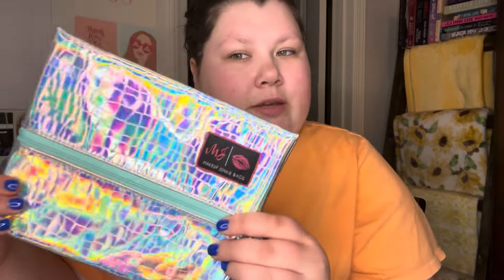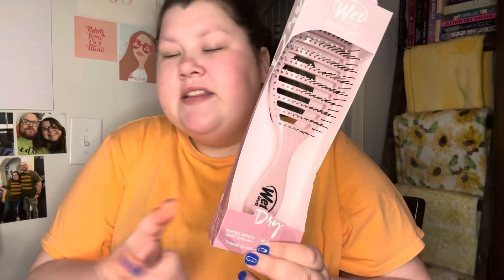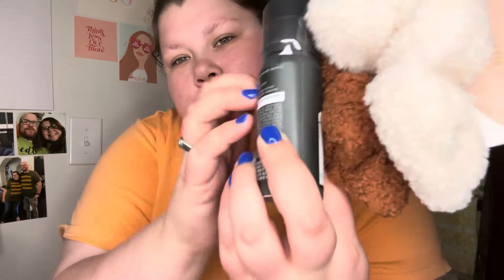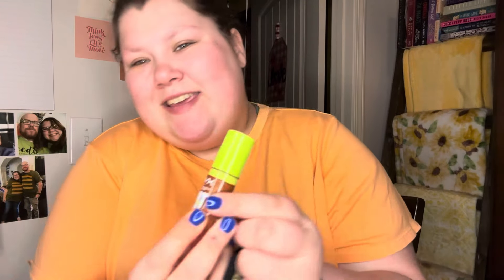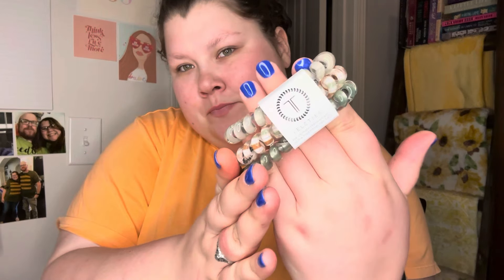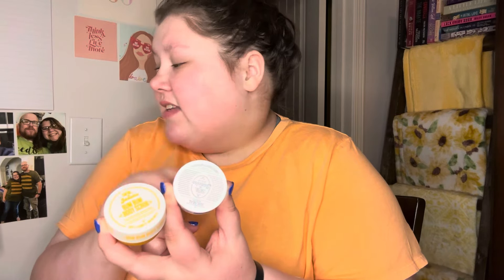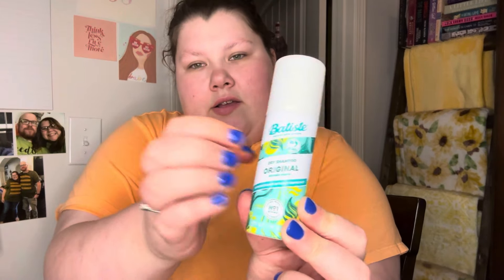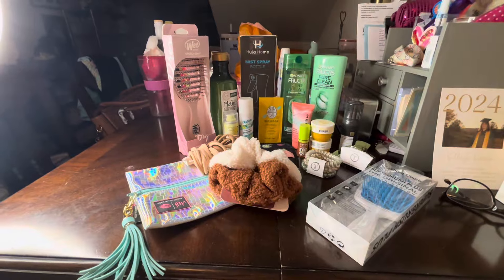Absolutely Abbie ASMR and Smileigh Rileigh ASMR GIVEAWAY 🪩🩷🍀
1) comment your favorite video we’ve done and why!
2) tag your favorite other creator on YouTube!

(This part only counts one time, you can have as many bonus entries as you want!)

Bonus entry: tag a friend if you want!
Bonus entry: follow our instagrams (rileighkirsch & abbiekirsch1) and comment your handle below!

We will allow international entries but it will be for an egiftcard!